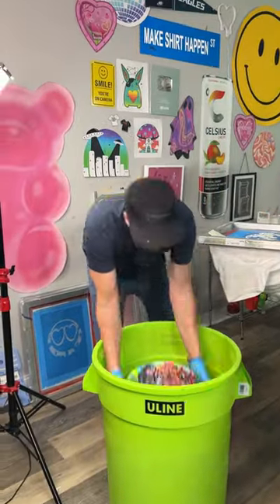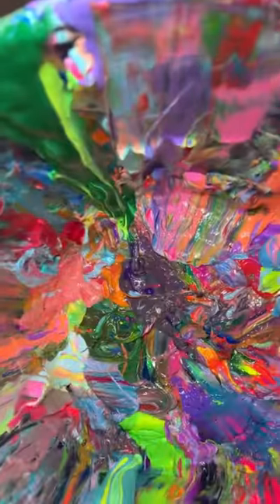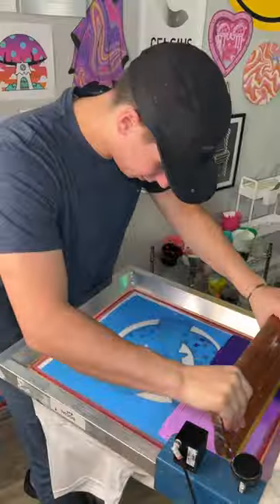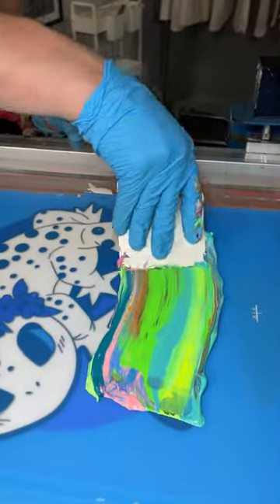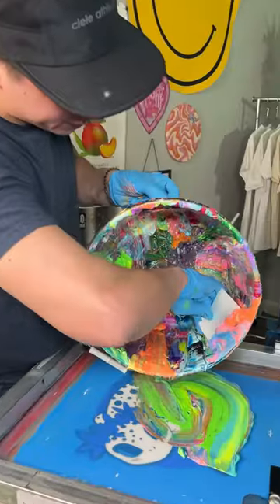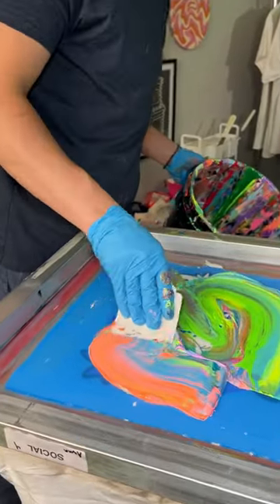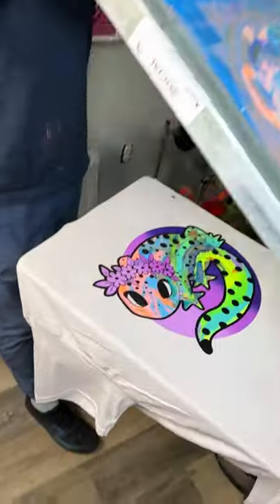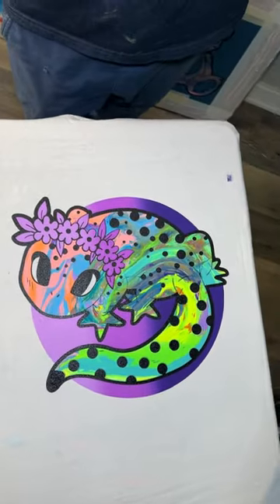Is This ANCIENT Leftover Ink Transformation TRASH or TREASURE?! 🌟